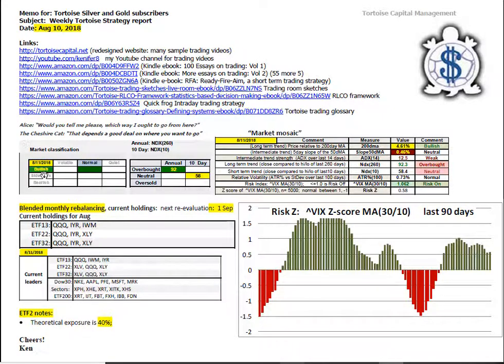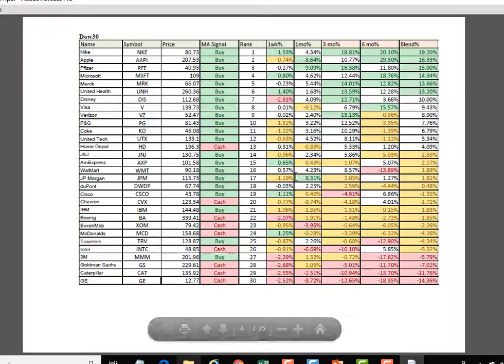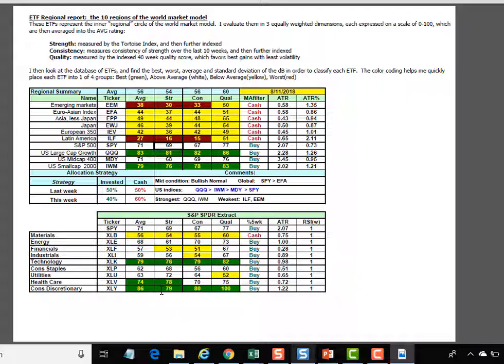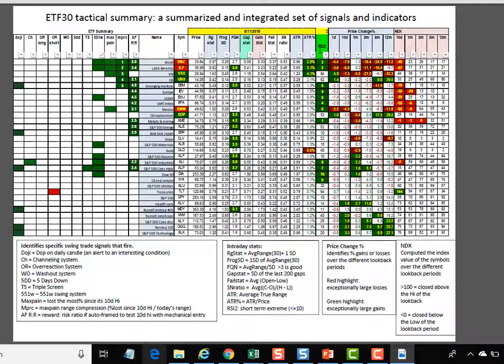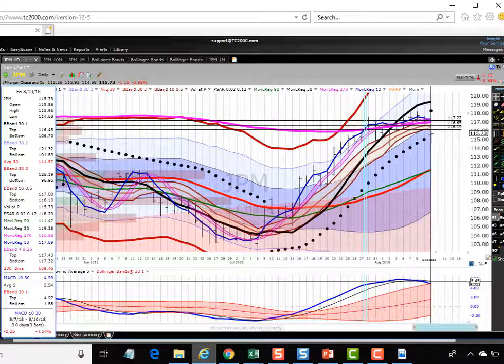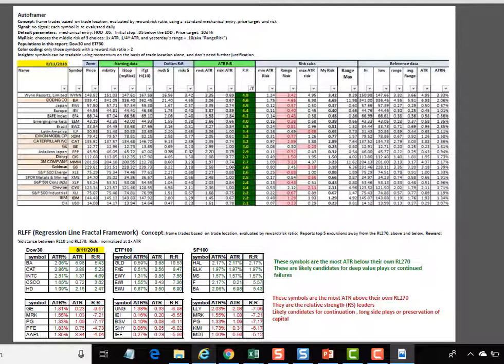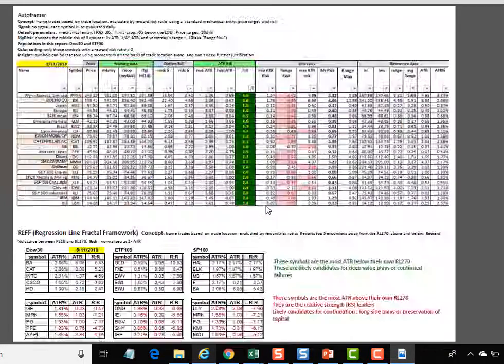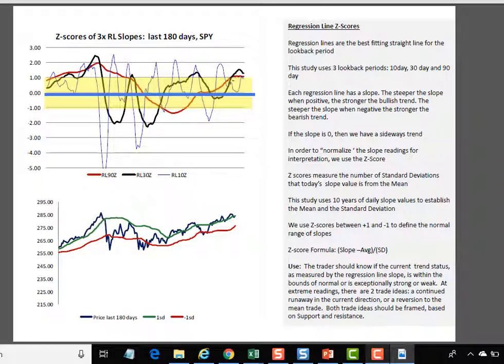we20180811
Ken Long
Ken Long Daily Trading Plan